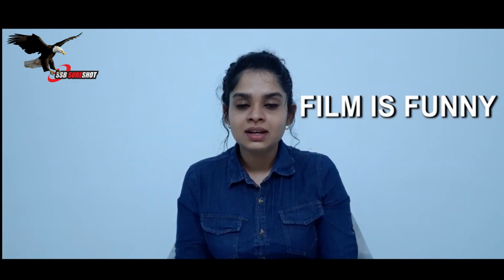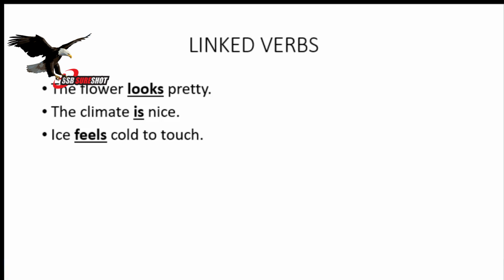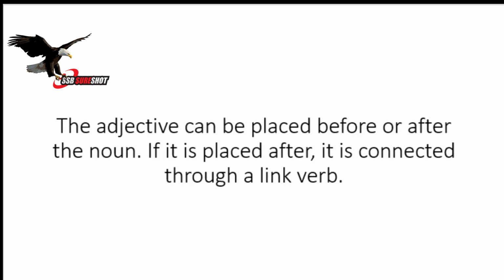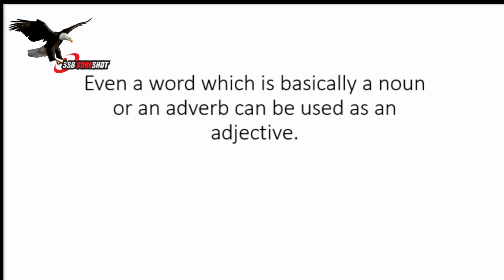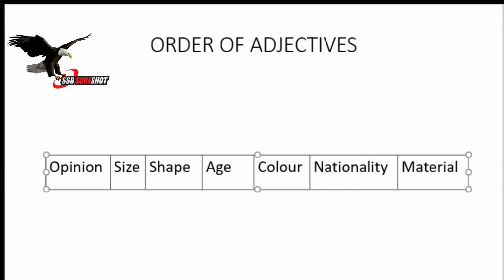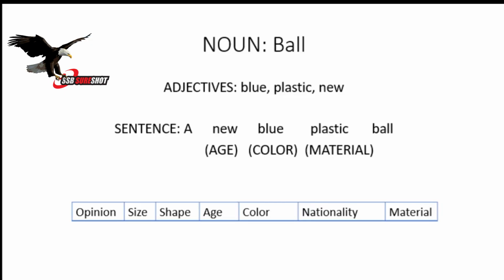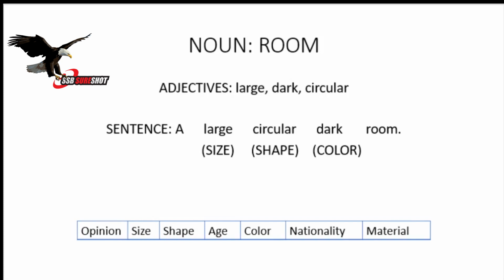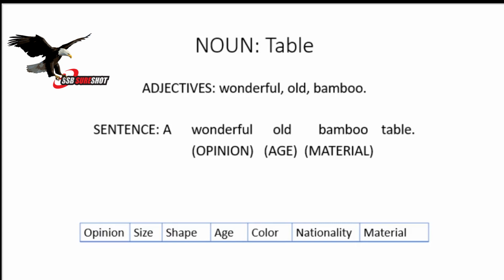How to Use Adjectives? English Grammar Lesson | Crack SSB Interview with SSB Sure Shot Academy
On popular demand from our viewers, we have now started a 4-Day Online Personality Development Course and a 5-Day Online Course for SSB. It is a perfect opportunity for anyone who cannot travel to any of our branches or cannot afford to take the regular course.

We also have a 14-Day English Speaking Course and Written Exam Classes.

Major General VPS Bhakuni, VSM, was commissioned into the Dogra Regiment in 1981. He has rendered distinguished service of 37 years in the Armed Forces.  The General Officer has participated in various operations including Counter Insurgency operations viz., Operation Pawan (Sri Lanka-IPKF), Operation Rakshak, and Operation Parakram in Jammu & Kashmir.  The General Officer has performed the duties of Colonel General Staff (Operations) of a Corps in Western Theatre and MGGS (Info Sys) and Chief of Staff of the prestigious 15 Corps in Srinagar when Kashmir was under floods in Sep 2015. The General Officer assumed the responsibility of Commandant, Selection Centre South in Jan 2016 which is tasked to select officers for Army, Navy, and  Air Force till his retirement in June 2018.

About SSB Sure Shot Academy, Bangalore:

A unique academy dedicated to Personality Development and Inner Engineering being run under the leadership of Maj Gen VPS Bhakuni, who is the former Commandant of SSB Bangalore. The focus is on grooming and training our youth to help understand themselves and their potential.

Our training will initiate the process of change and growth using the most advanced scientific, psychological, management, and outdoor tools. The transformation will be from within rather than being outward and superficial, thereby preparing the youth not only to be Armed Forces Officers but also be able to undertake any challenge in any walks of life.

The Academy has taken up a social commitment and service to the youth, to transform them and their personality to make them fit for the Armed Forces as an Officer. And thus serving the Nation. Commitment to the cause is our prime motivation.

Our regular courses start from every 1st, 11th and 21st. Online classes and Online Personal Interviews are also available.

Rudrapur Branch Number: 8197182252